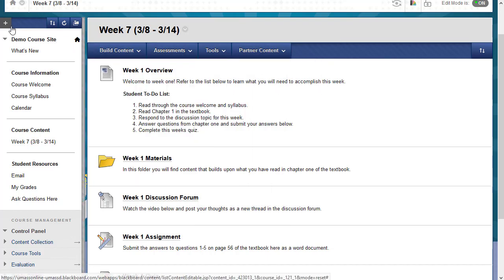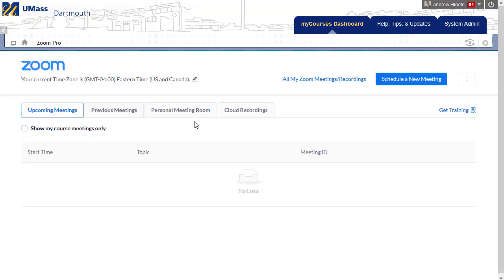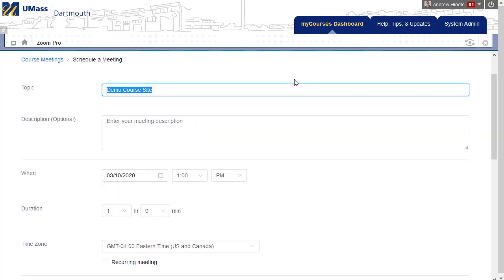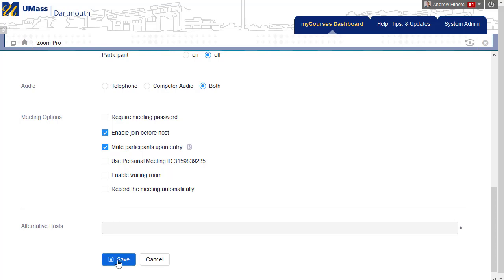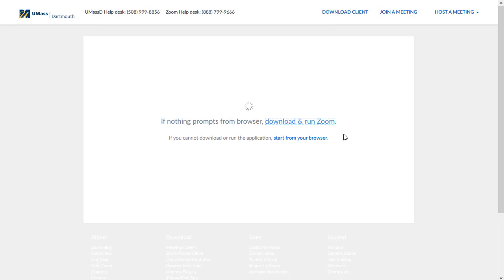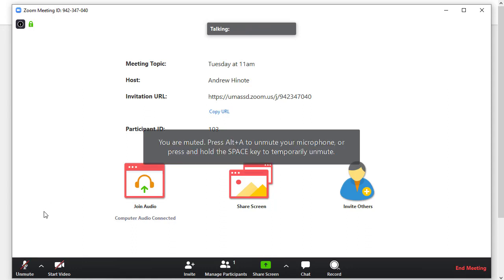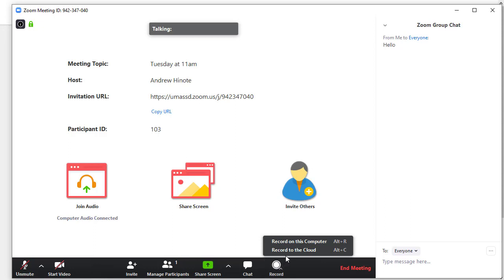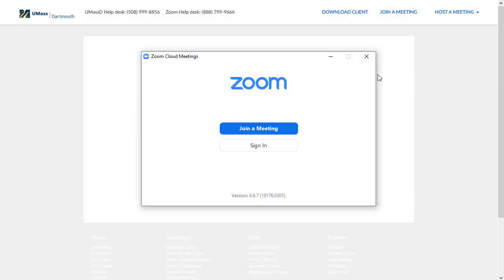Teaching with Zoom in Blackboard